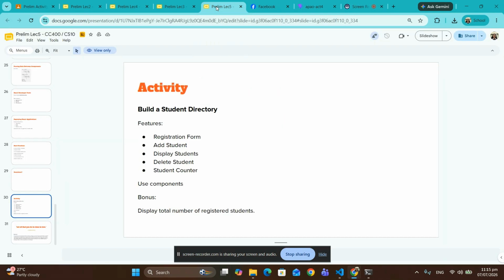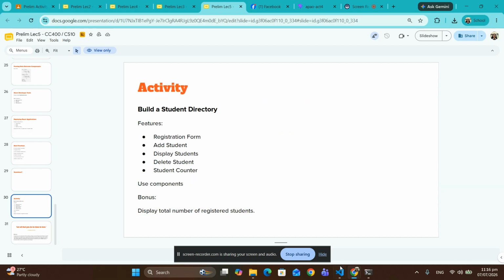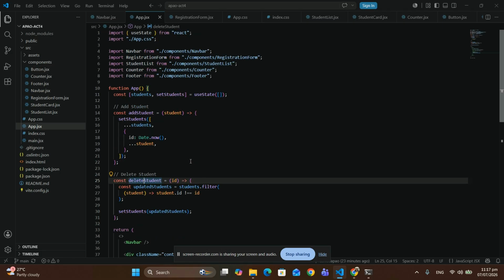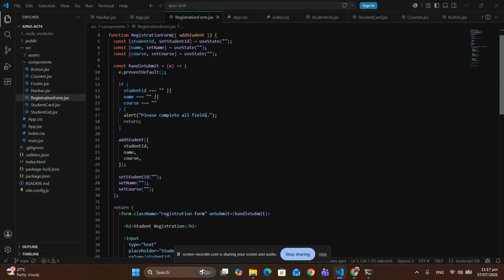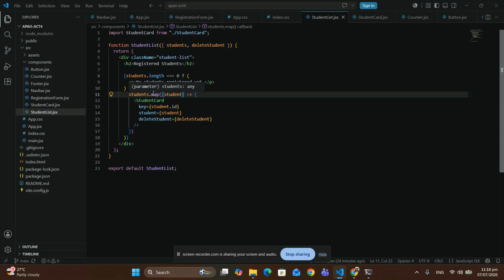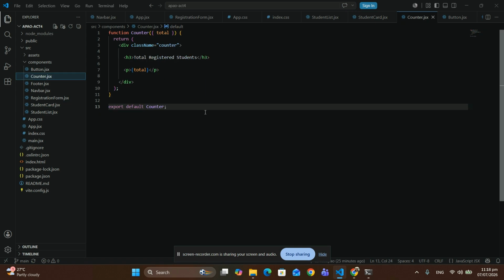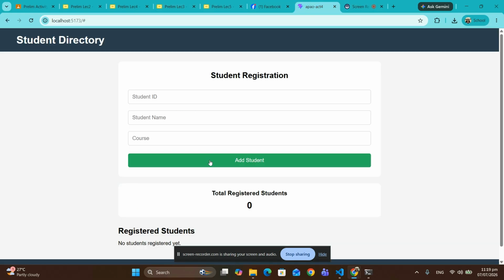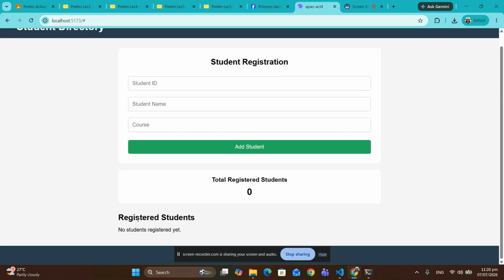React Functional Components-Student Directory application (educational purposes only)